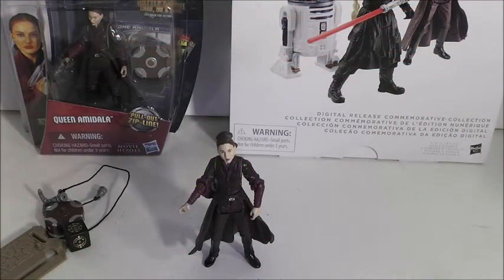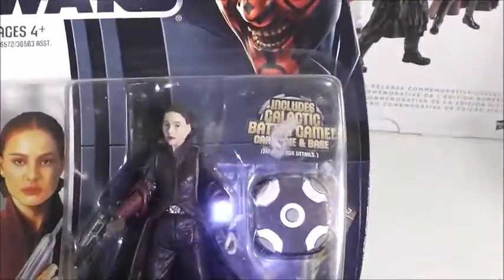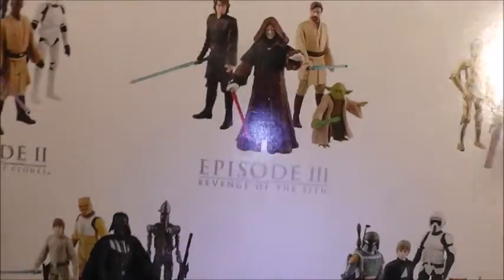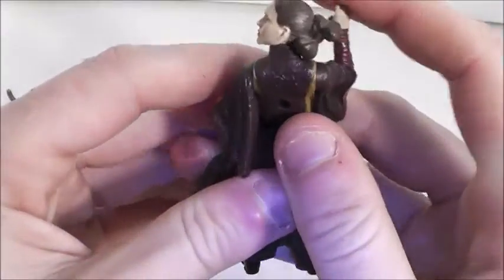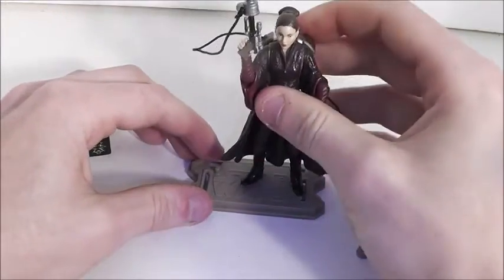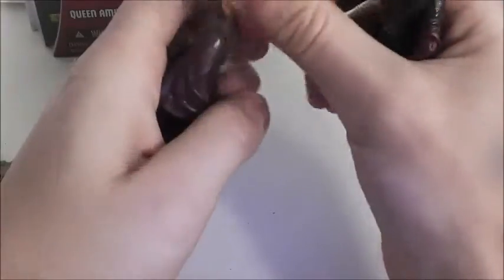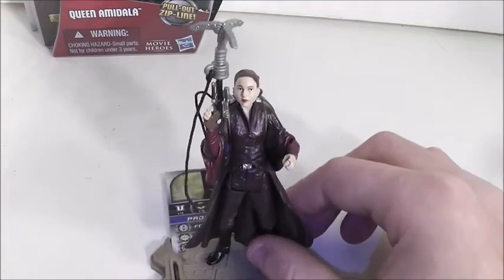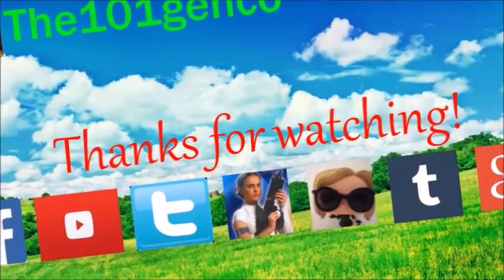Star Wars Movie Heroes wave two Queen Amidala figure review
An updated review on the Movie Heroes Queen Amidala. If you want anymore Padme updated reviews just request them. Let me know what you think about the figure.